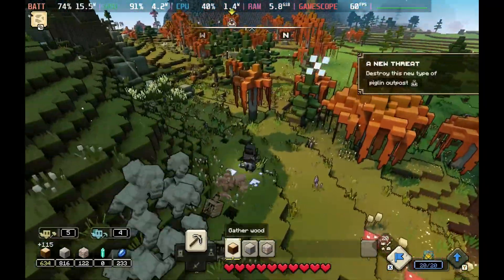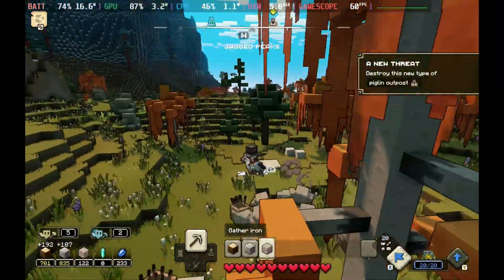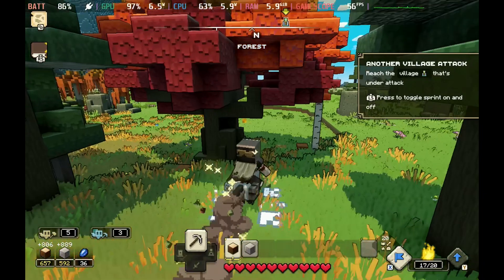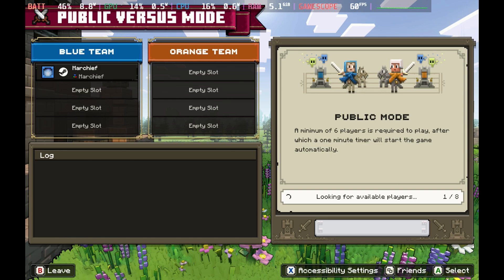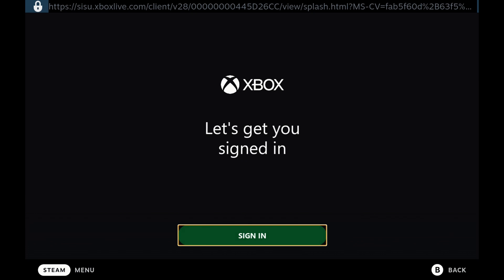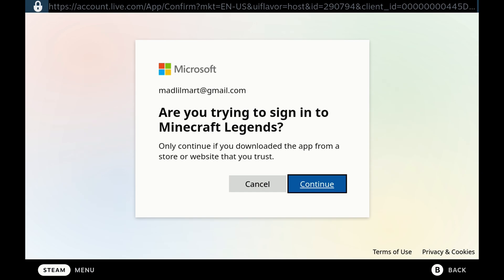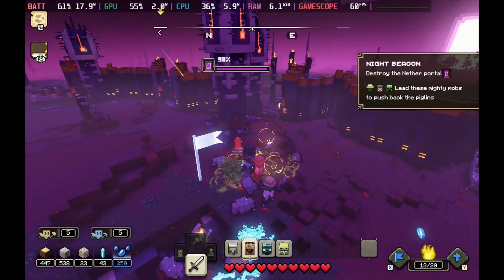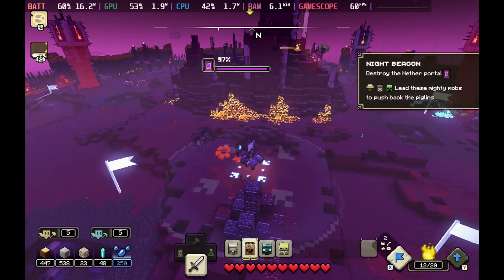Minecraft Legends Steam Deck Gameplay and Best Settings Steam OS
Minecraft Legends is now working on Steam Deck Steam OS, so we take a look at how to get this up and running with the best possible settings.

We do have the Cryo utilities and UMA buffer fixes in place as well which you can get from the video below: